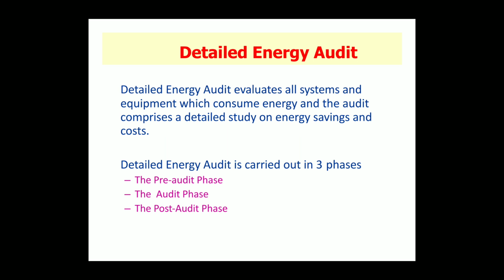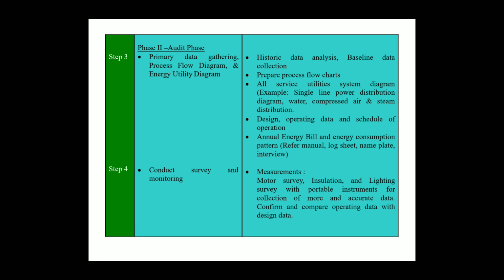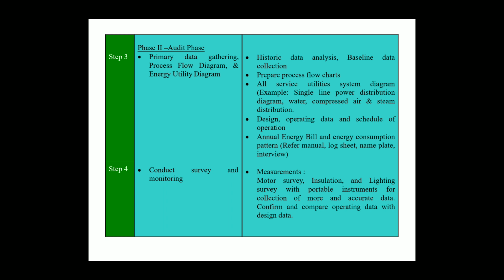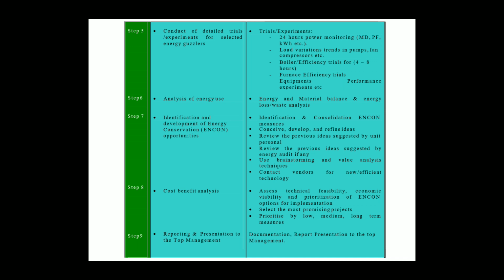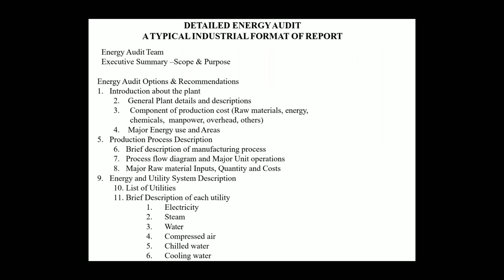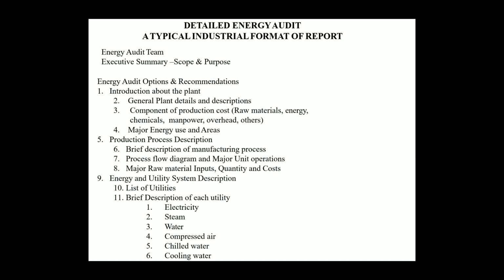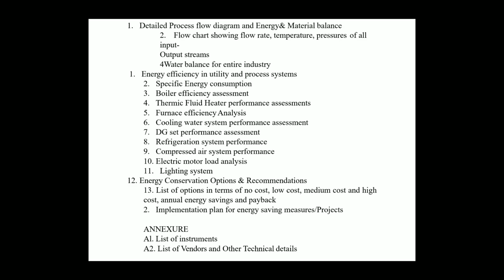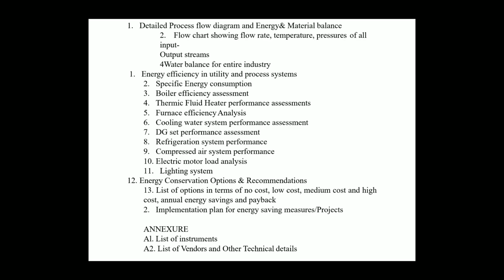ECA UNIT V EE5I Part 2